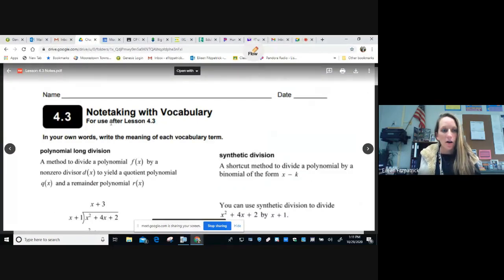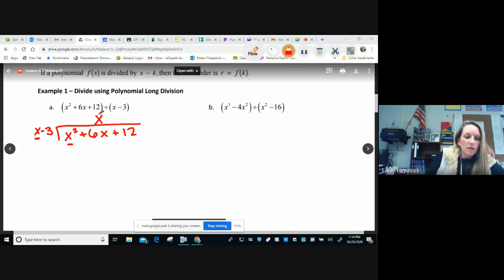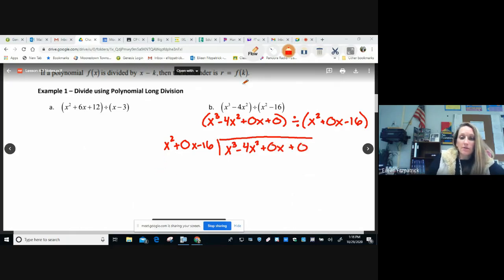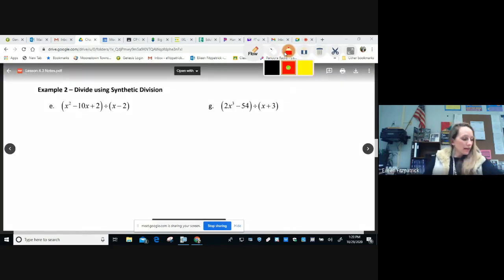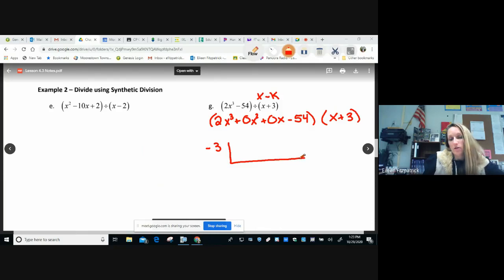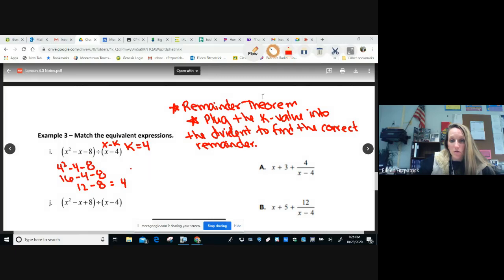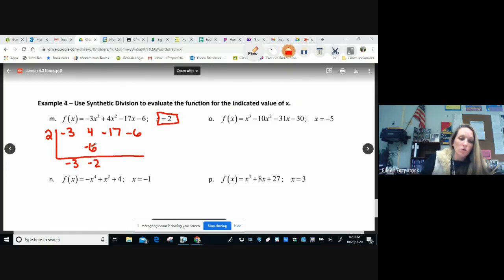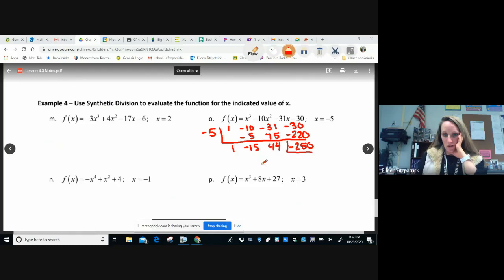CP Algebra 2 - Lesson 4.3 (Day 1)